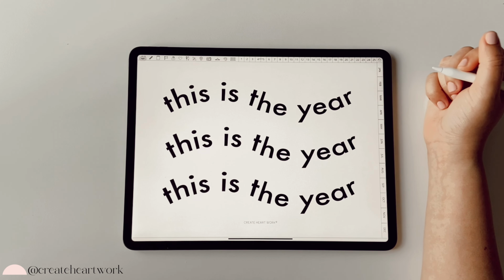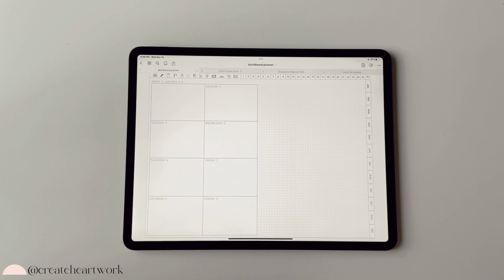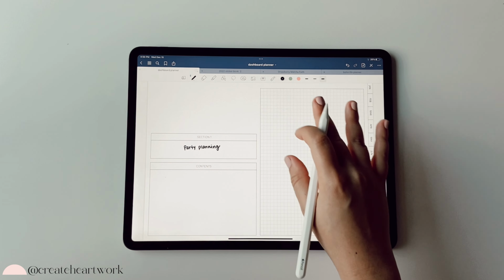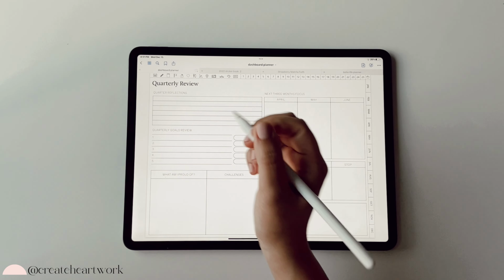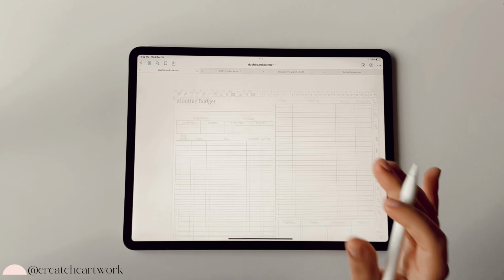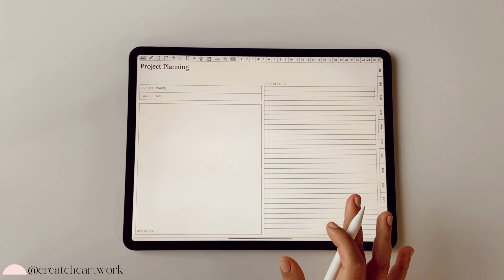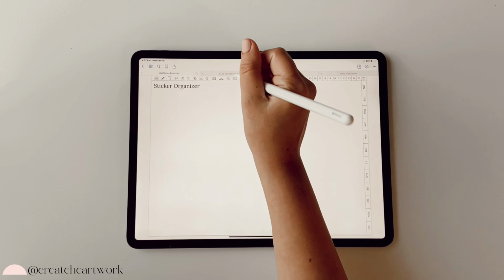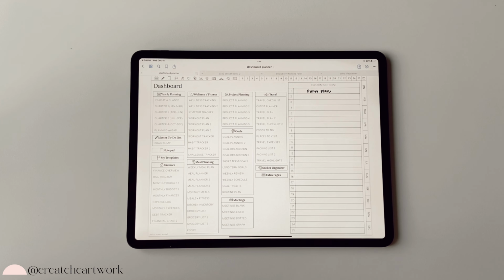Minimal Digital Planner | Simple Digital Planner | 2022 iPad Digital planner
Digital Planner Peace at your fingertips